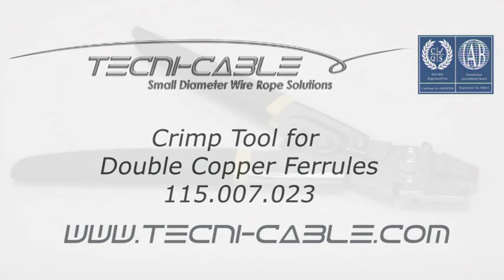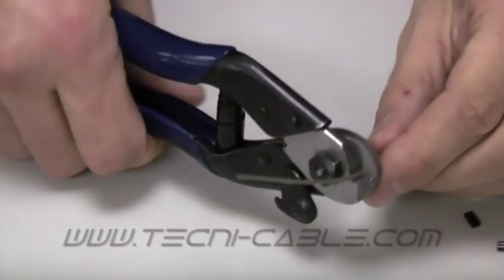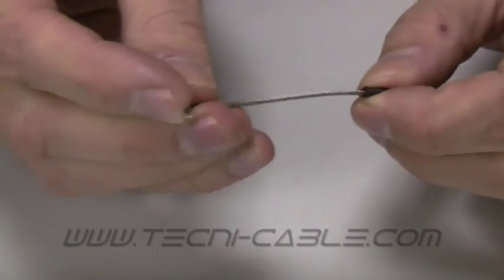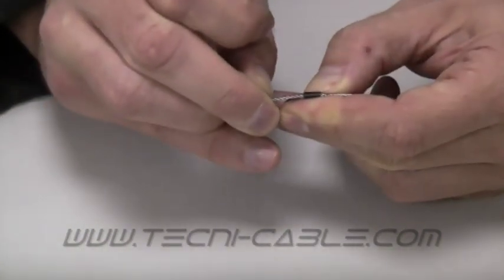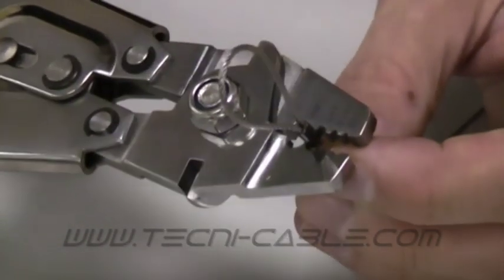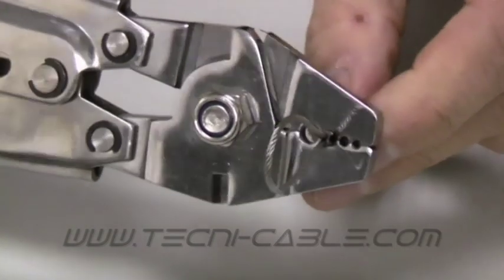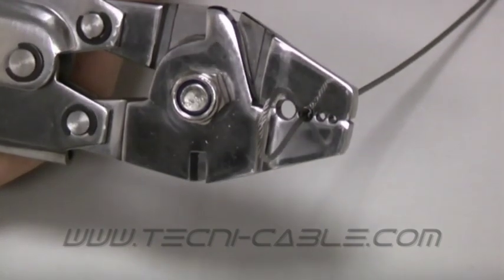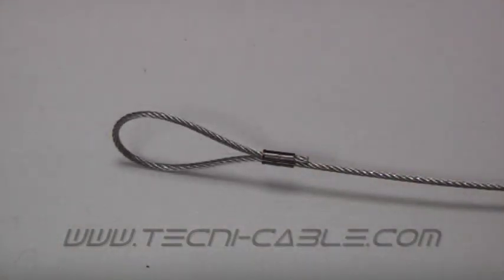Tecni Cable Crimper Double Ferrules Demonstration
Tecni-Cable crimp tool for double type ferrules. This crimp tool is suitable for forming eyes in cables from 0.7mm to 2.2mm diameter using miniature double type ferrules.